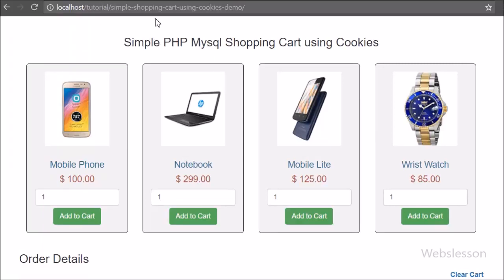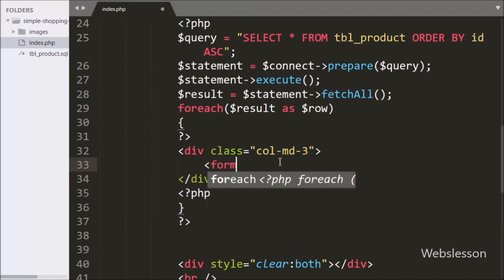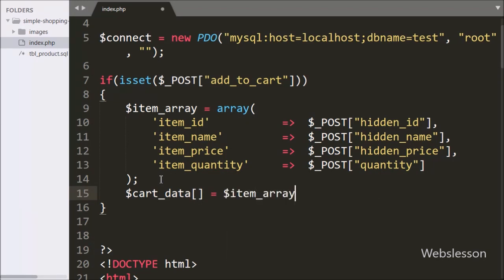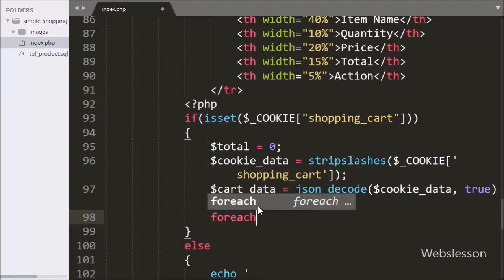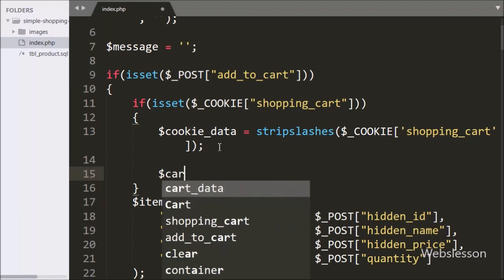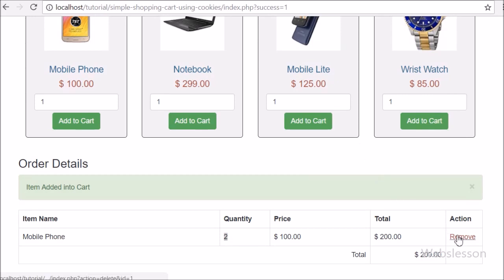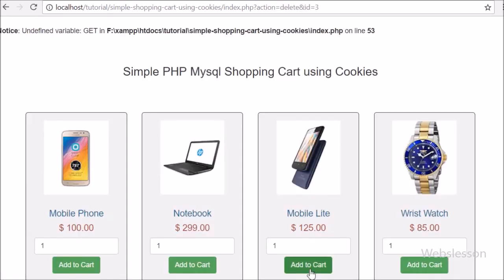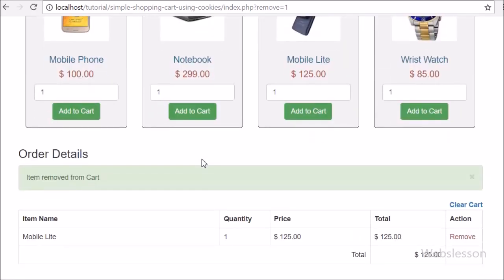Create PHP Mysql Shopping Cart using COOKIES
Learn How to make PHP and Mysql shopping cart by using COOKIES. In this video tutorial We will show you how to load product on webpage and how to add item into shopping cart and how to remove item from shopping cart and lastly how to clear shopping cart item by using PHP COOKIES with Mysql database.